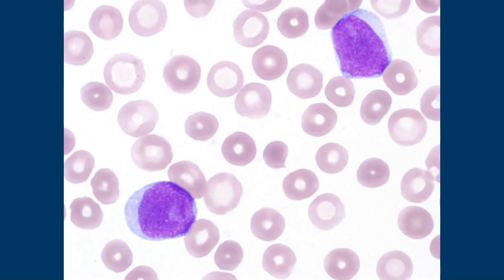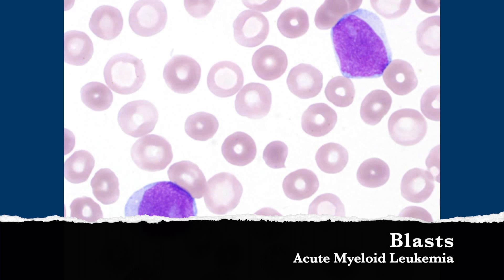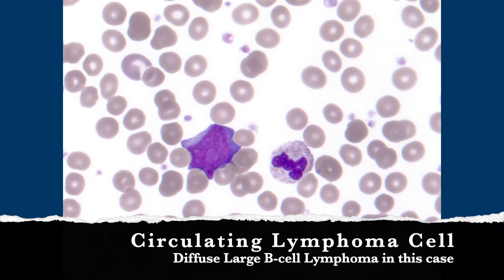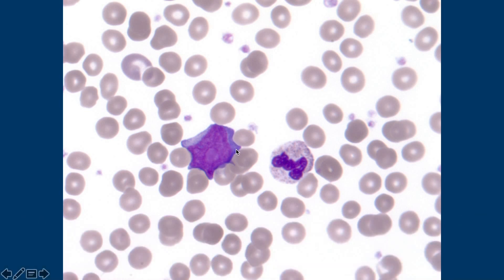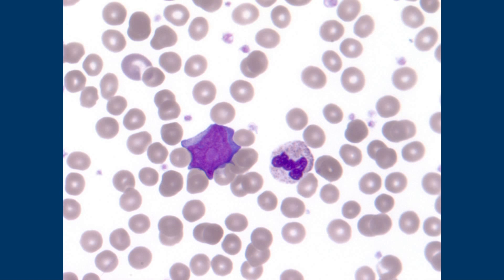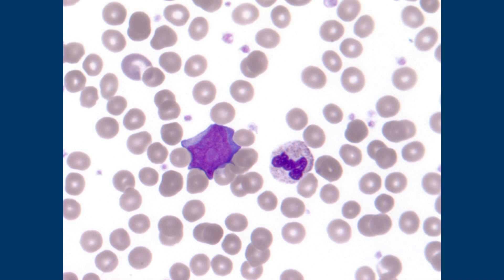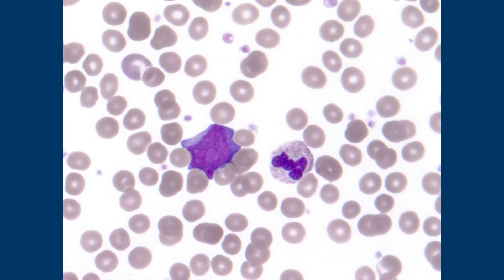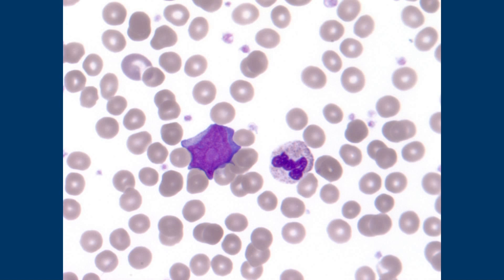Circulating Diffuse Large B-cell Lymphoma Cell Mimicking Acute Myeloid Leukemia AML Blast Hematology